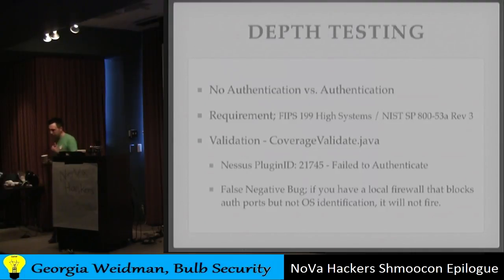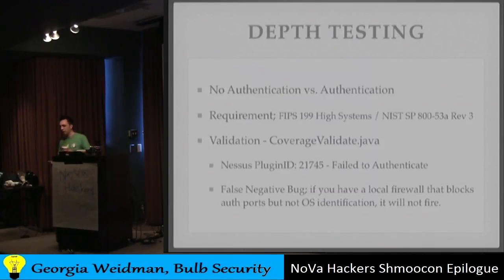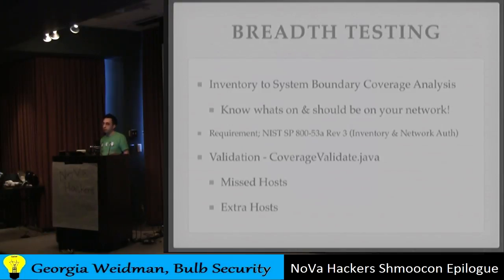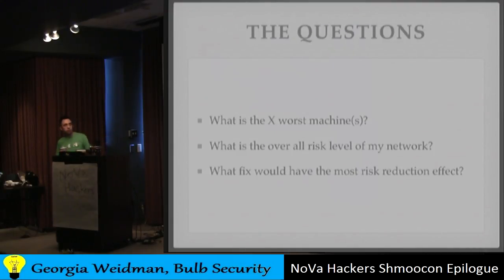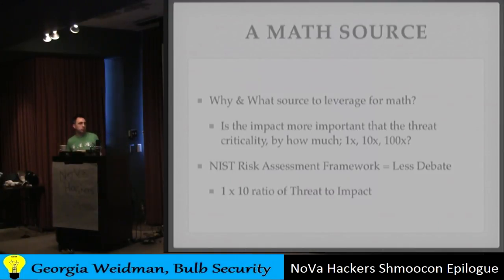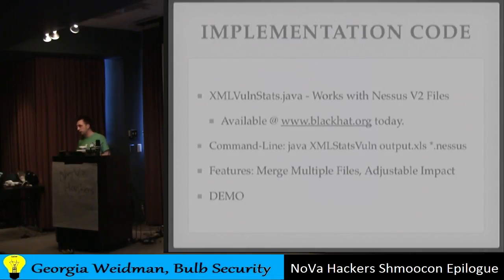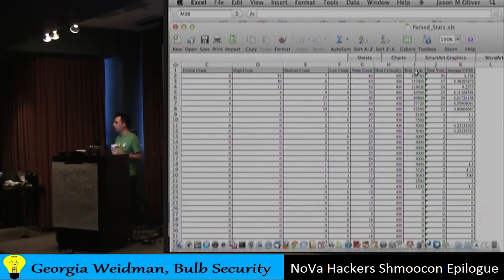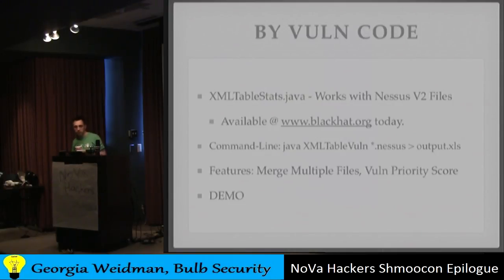ShmooCon Ep 2012 - Jason M Oliver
This is a short talk I did back in 2012 on Vuln Assessment Stats.